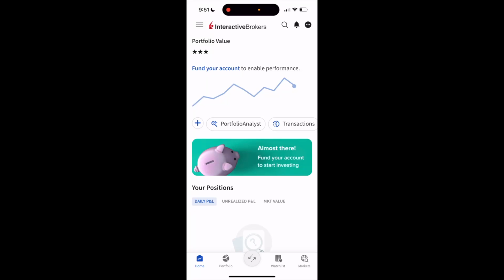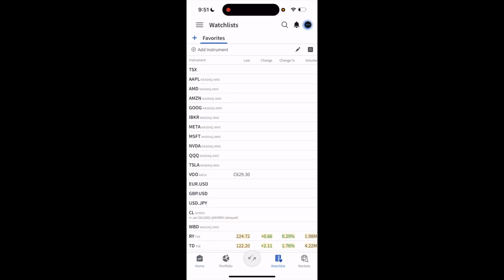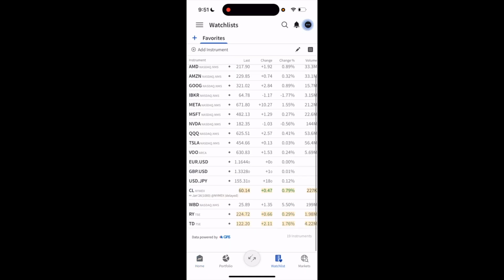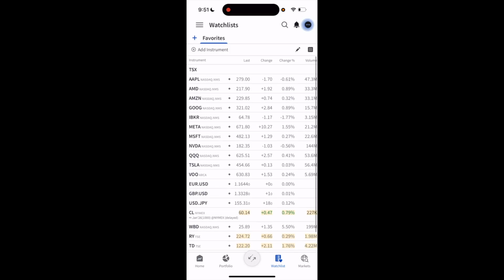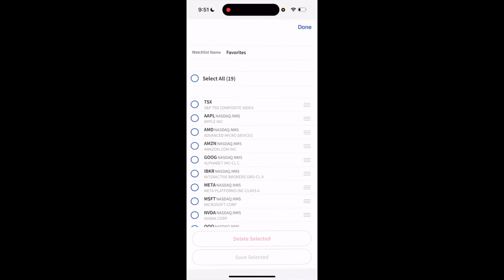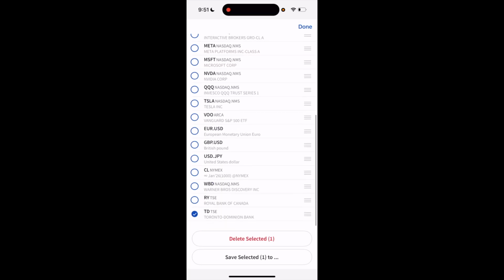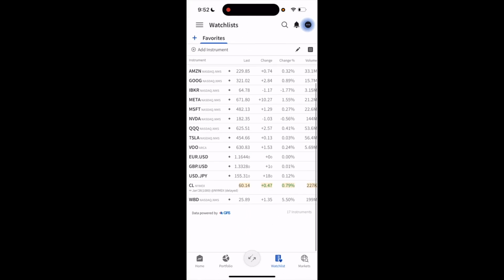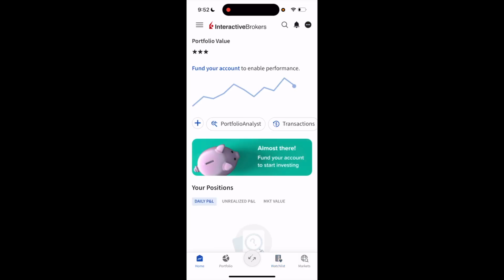How To Remove A Stock From Your Watchlist On Interactive Brokers | Interactive Brokers Tutorial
To remove a stock from your watchlist on Interactive Brokers (IBKR), follow these simple steps.

Log in to your Interactive Brokers account: Go to the Interactive Brokers or open the IBKR Mobile app, Client Portal, or Trader Workstation (TWS). Log in using your username and password. If you don’t have an account yet, click Open Account and complete the setup process.

Go to your Watchlist: In the Client Portal, click Watchlists from the left-hand menu. On IBKR Mobile, tap the Watchlists icon at the bottom of the screen. In Trader Workstation (TWS), open your watchlist by selecting it from the Watchlist tab or through Window → Watchlist.

Select your watchlist: Choose the specific watchlist that contains the stock you want to remove. If you have multiple watchlists (for example, “Tech Stocks,” “ETFs,” or “Canadian Market”), make sure you’re editing the correct one.

Find the stock you want to remove: Scroll through your list and locate the stock, ETF, or fund you wish to delete. You’ll see it displayed along with its current market data, such as price, daily change, and volume.

Remove the stock:

In Client Portal, click the trash can icon (🗑️) or “X” next to the stock symbol to remove it.

In IBKR Mobile, swipe left on the stock you want to remove, then tap Delete.

In TWS, right-click the stock symbol and select Remove or press the Delete key on your keyboard.

Confirm the removal: Depending on your platform, you may be asked to confirm. Click Yes or Confirm to finalize the removal. The stock will disappear from your watchlist immediately.

Review your updated watchlist: Once removed, your watchlist will refresh automatically. You can continue removing or adding other stocks as needed to keep your list organized and focused.

Important tips:

Removing a stock from your watchlist does not affect your actual holdings — it only removes it from your list of tracked securities.

You can always add the stock back later by searching for it and selecting Add to Watchlist.

If you have multiple watchlists, deleting a stock from one will not remove it from others.

Market data may be delayed unless you have real-time quotes for that exchange.

By following these steps, you can easily remove a stock from your watchlist on Interactive Brokers, keeping your lists organized and relevant to your trading goals.